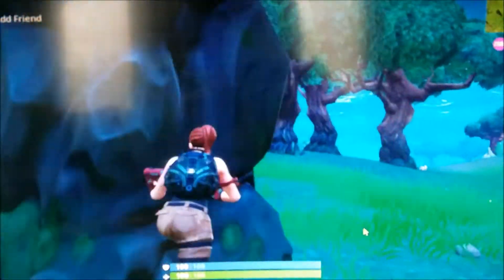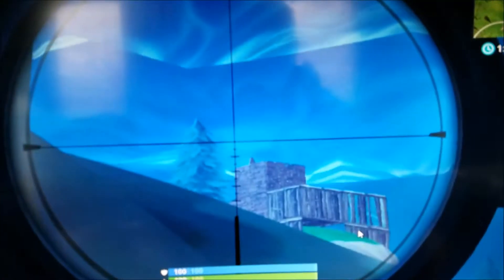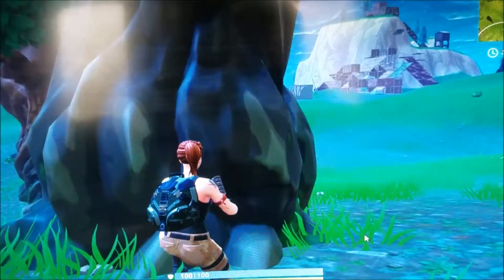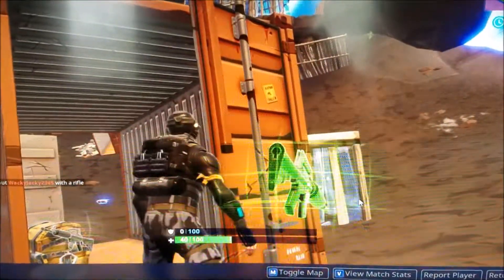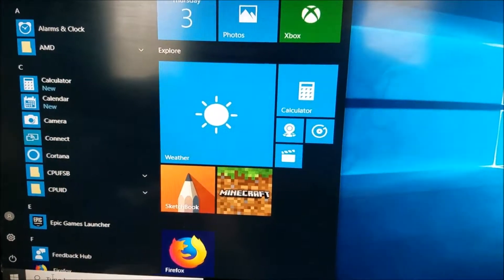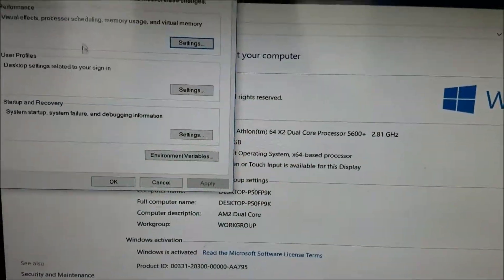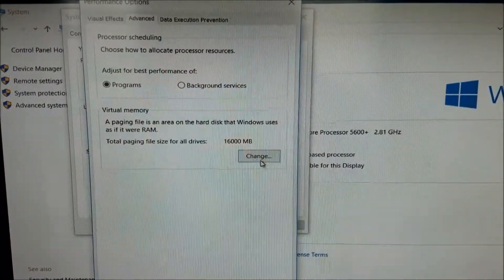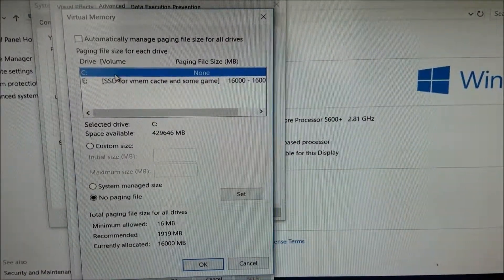How to get Fortnite running on your old computer! CPU BOTTLENECK! (Part 2)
Using a SSD as a pagefile in tandem with your old hard drive will greatly improve you performance.